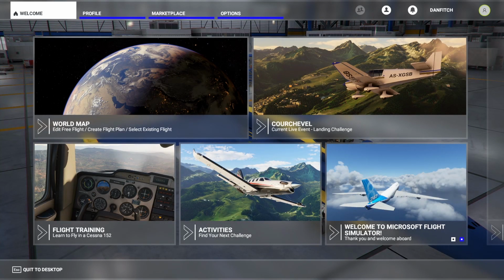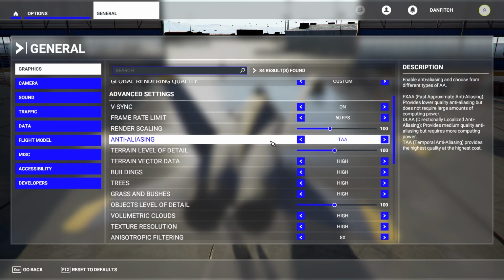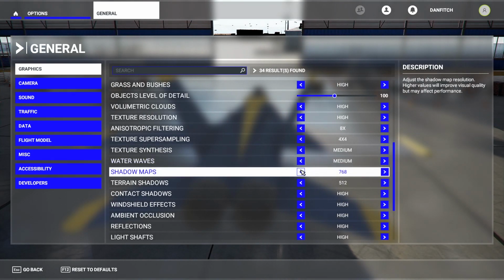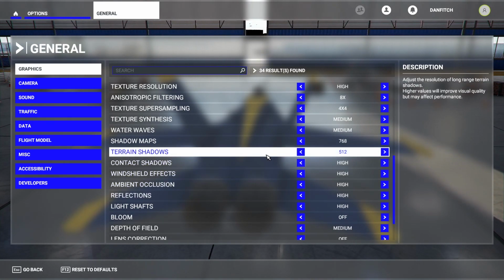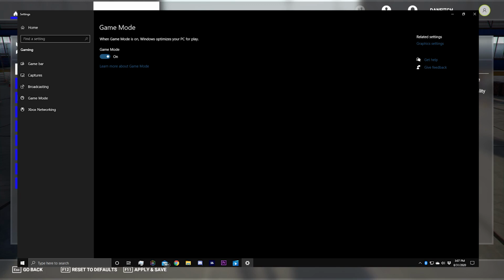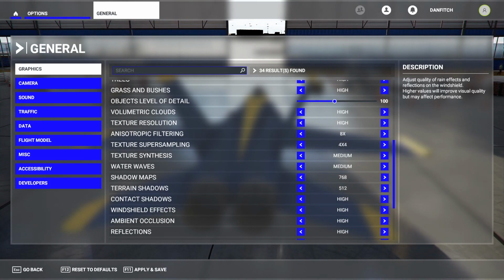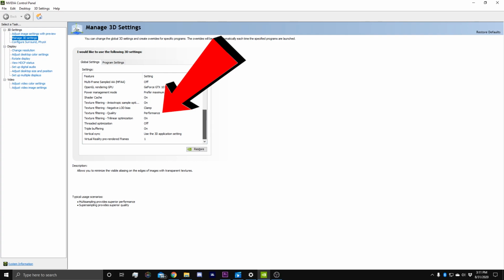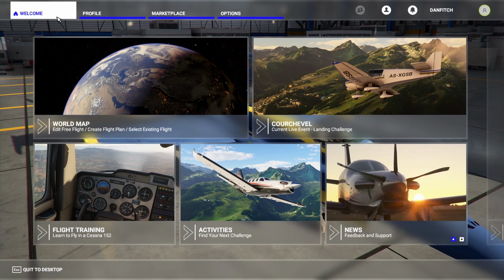How to get 60+ FPS in Microsoft flight simulator 2020!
How to get over 60+ FPS in Microsoft flight sim!